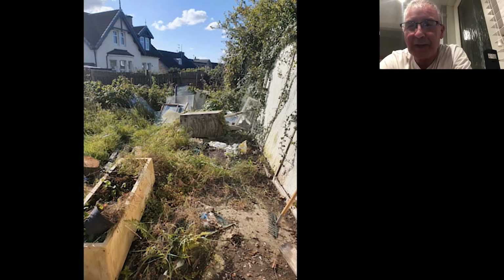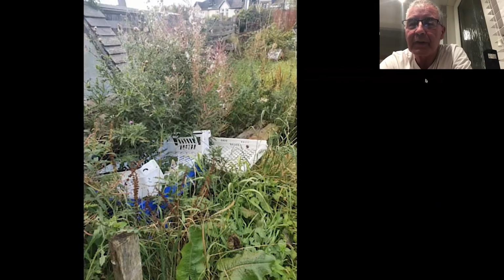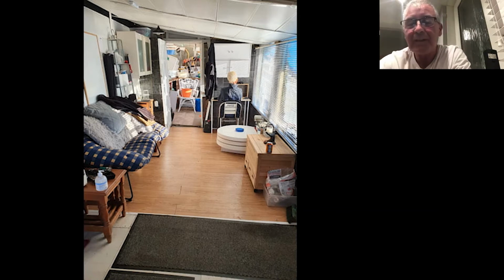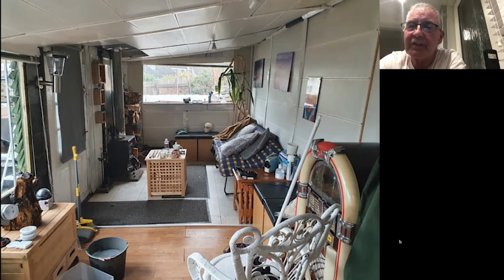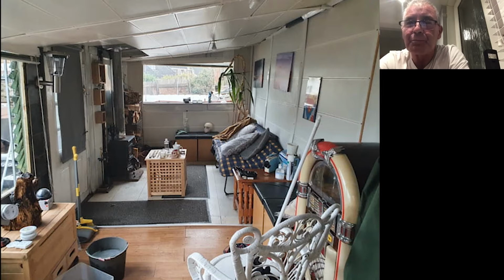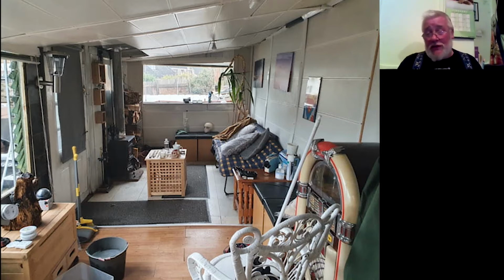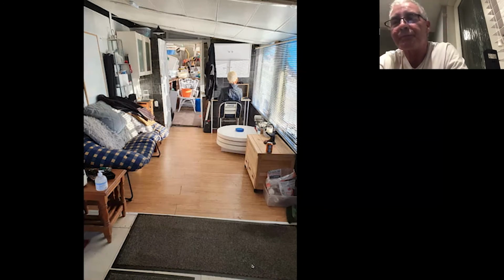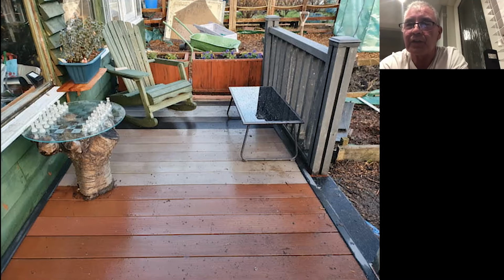Recycling: Our Huts // FebFest 2021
Speakers: Robin and Brian

Part of FebFest 2021 - an online celebration of allotments from the Glasgow Allotments Forum. Recorded Wed 24th Feb

Talk description:

Robin and Brian from Glasgow talk about how they’ve built their huts, and perhaps give you some ideas about how – with enough imagination and creativity – making your own hut is more achievable than you think!

Chapter markers:

00:00​​ Intro
00:36 Brian's hut
27:18​​ Robin's construction advice
45:01​​ Q&A